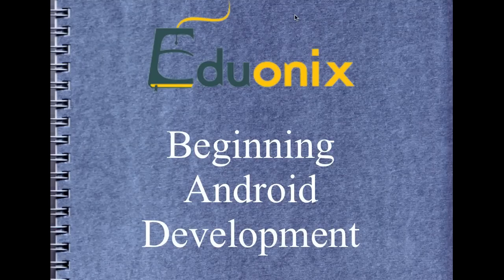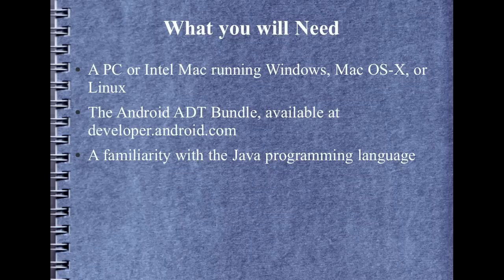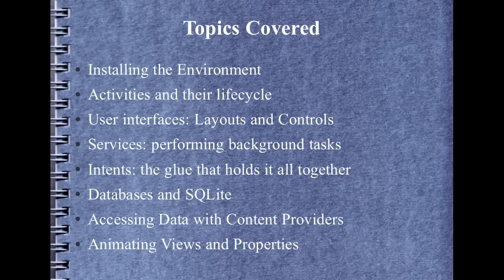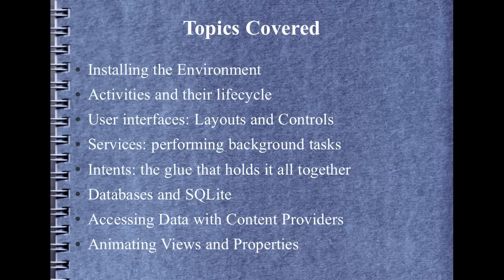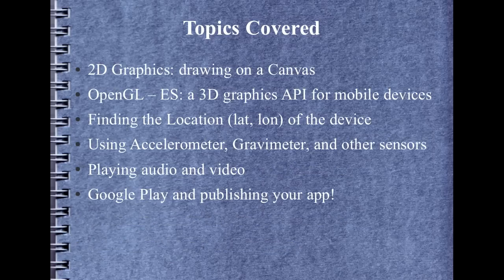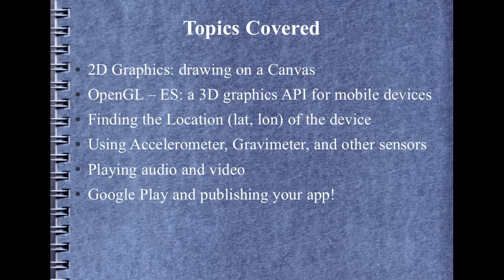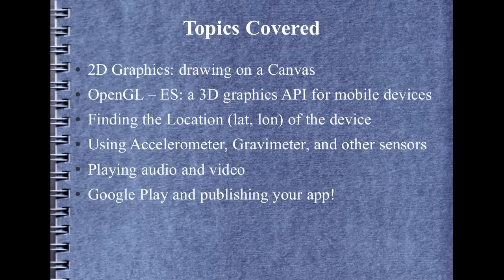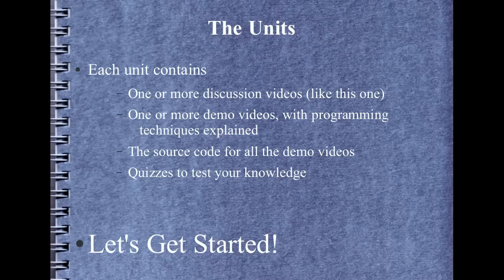Introduction to Android Development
The video describes the syllabus and content details of Android Development Course from Eduonix Technologies.